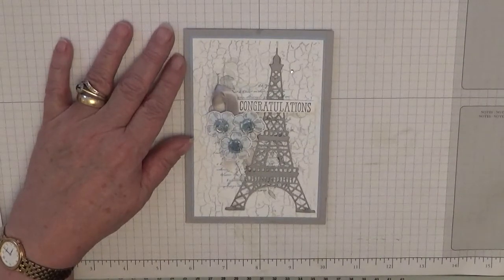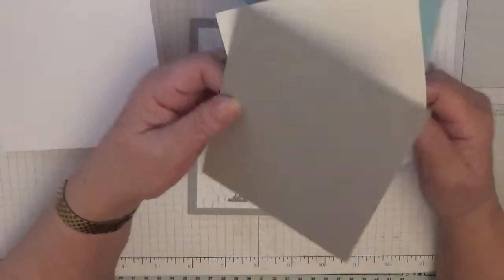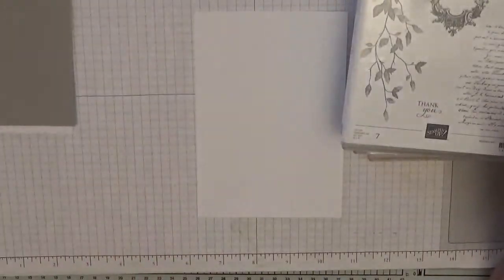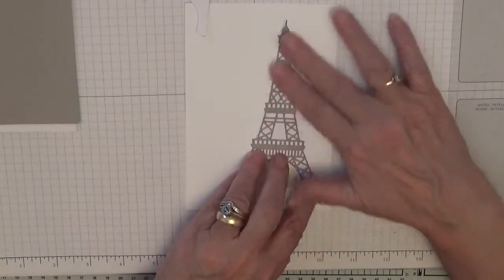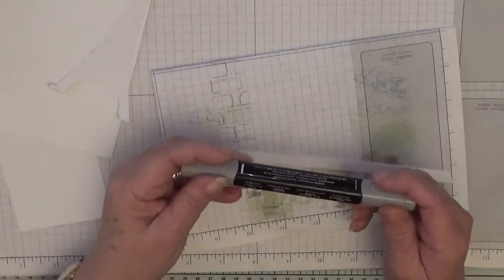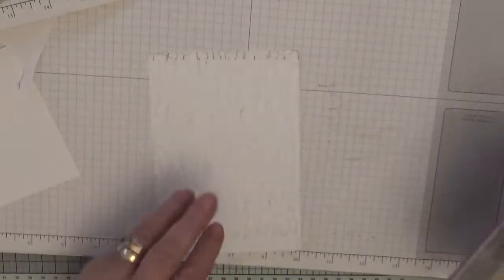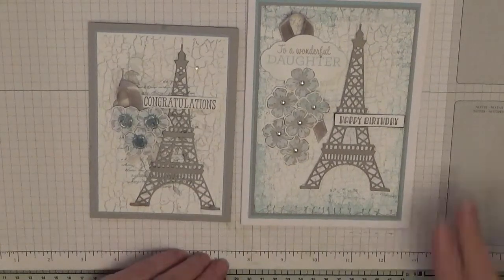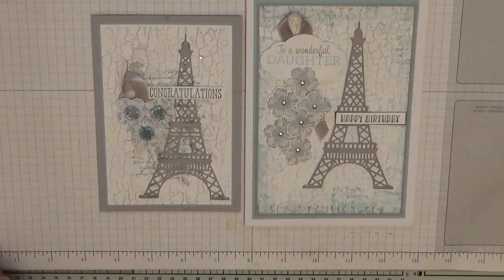263. Stampin Up Parisian Beauty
This card was put together for my Daughters Birthday I used the stamp set Parisian Beauty, Crackle Paint Waterfront and Timeless Textures (retired).